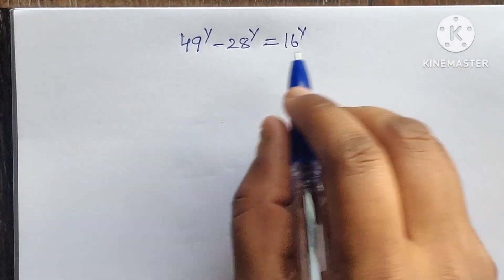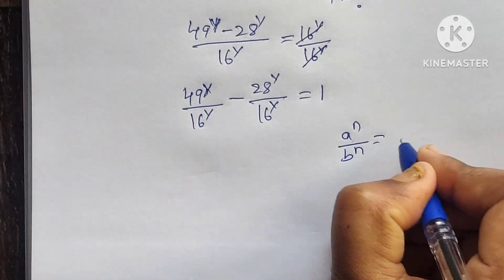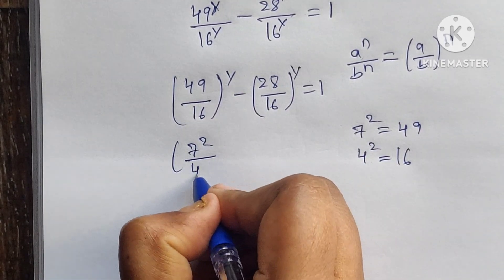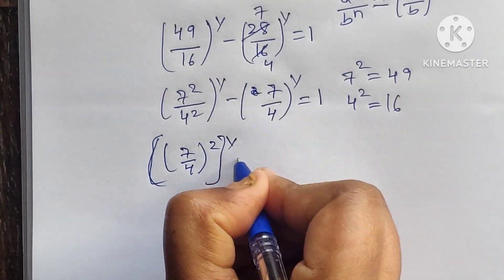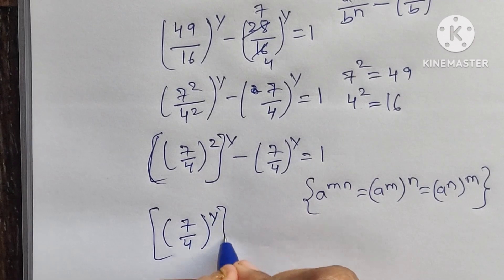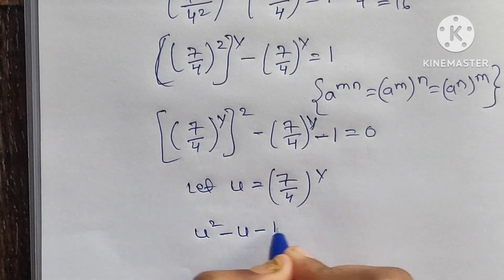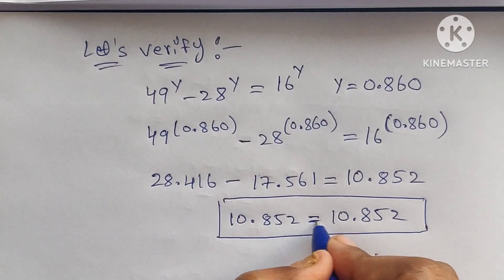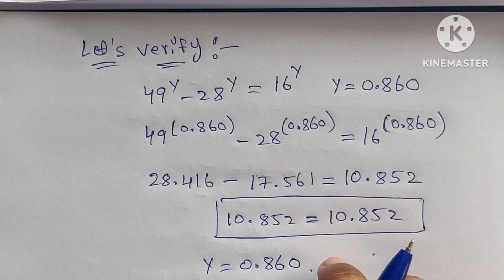Exponential math problem ll mathematics